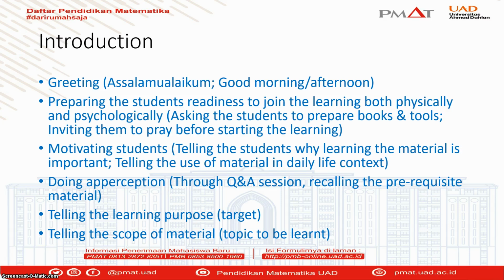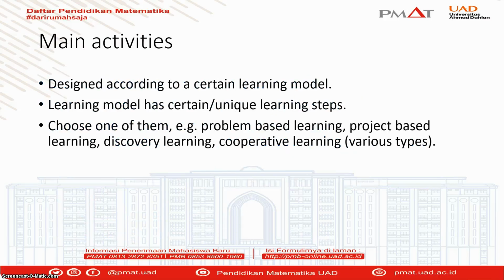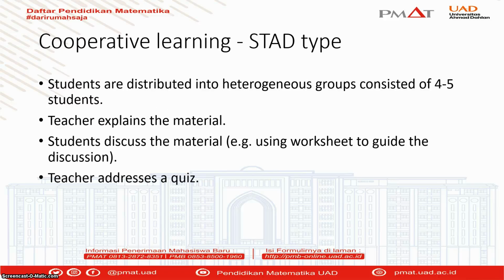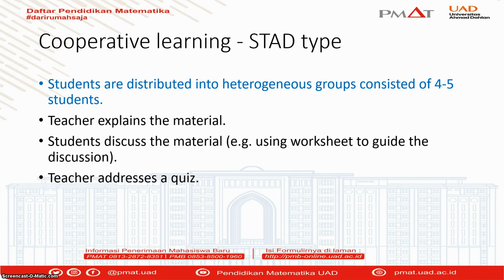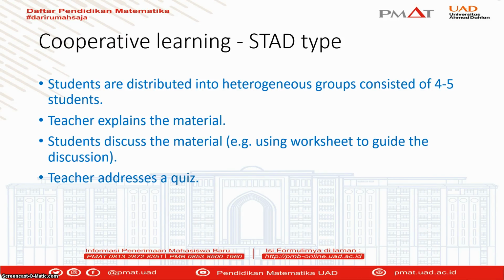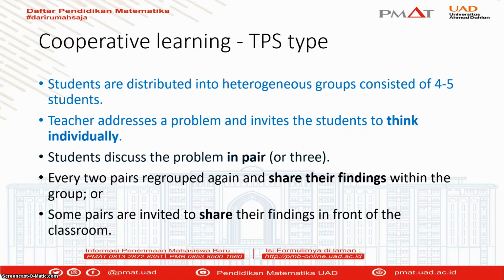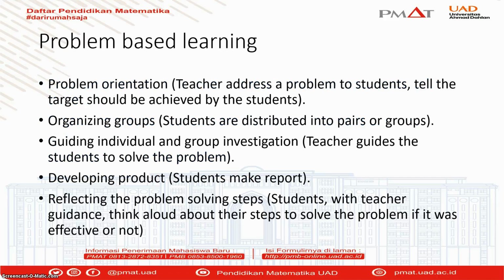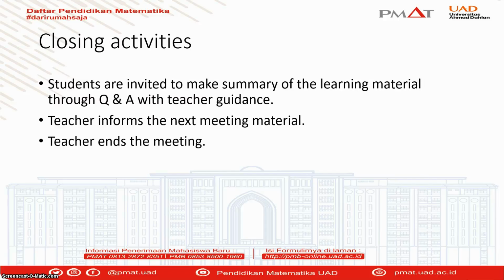Mathematics learning design for beginner: A brief description